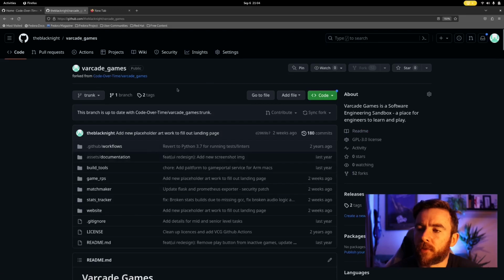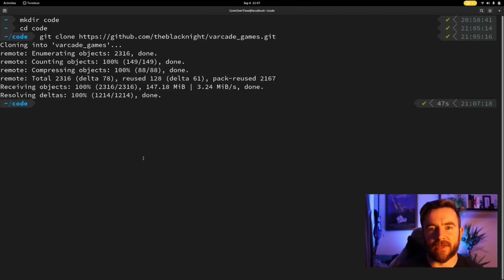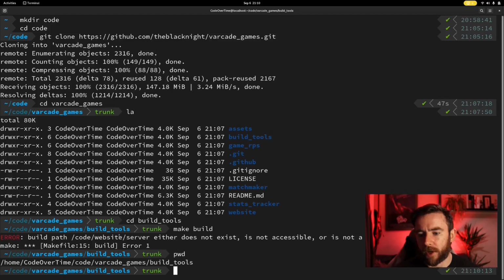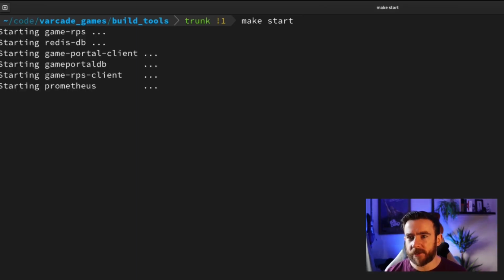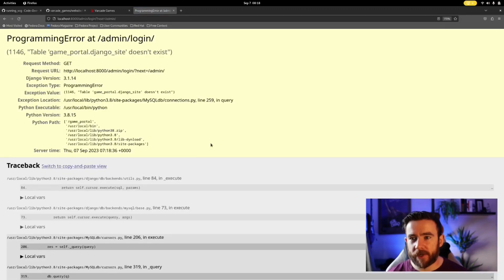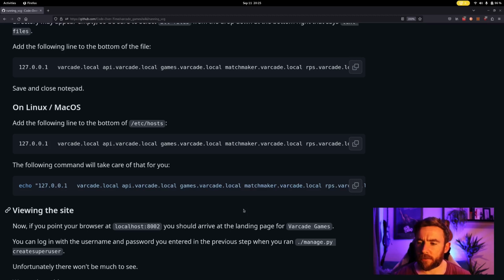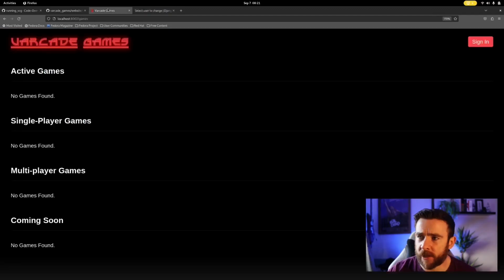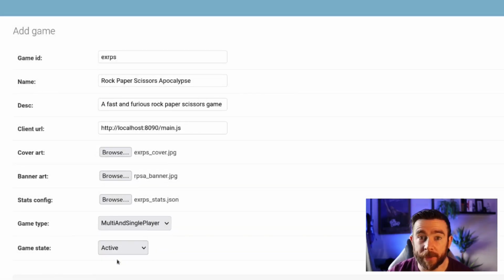CoT#002b - Varcade Games Setup on Linux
In this video I walk you through exactly how to set up a development environment on Linux so that you can work on Varcade Games.